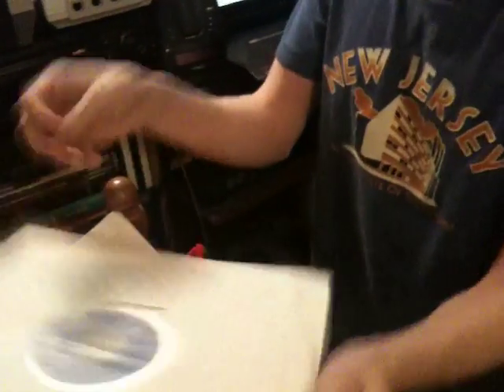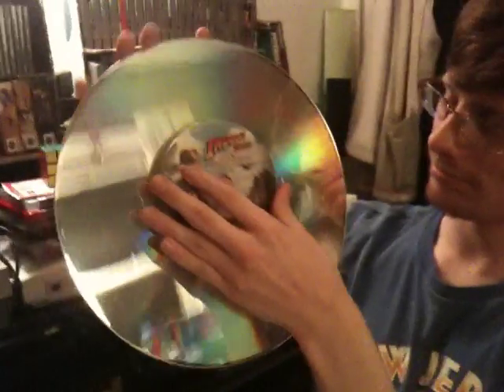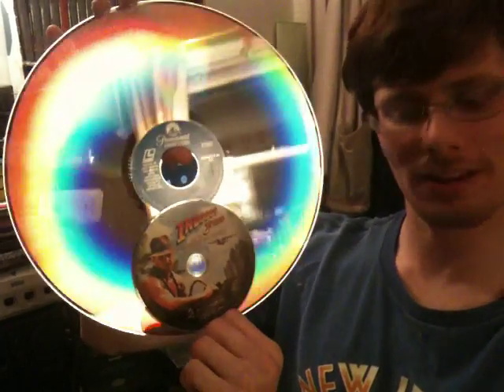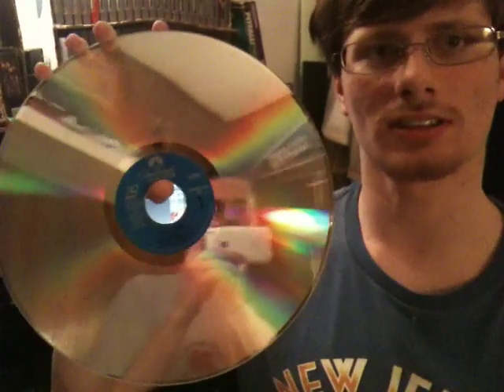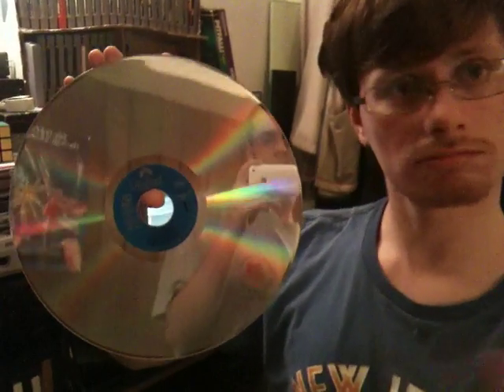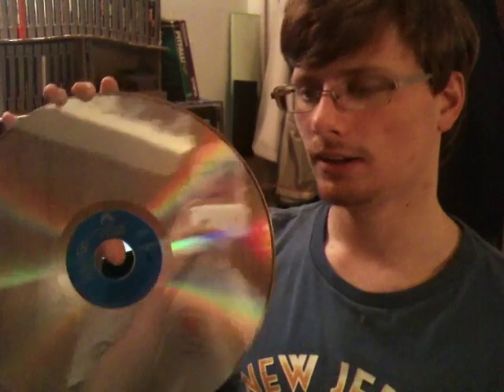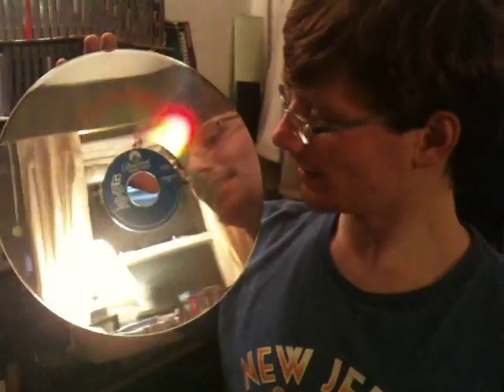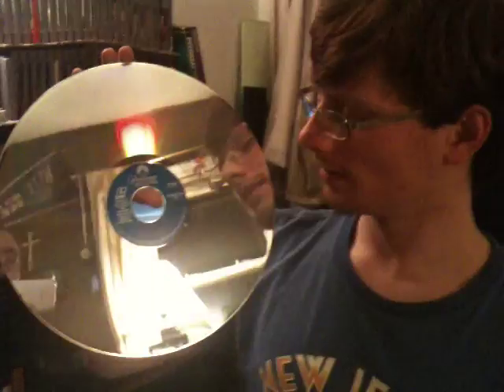Laserdisc vs DVD size comparison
we test the size difference between Laserdisc and DVD.  Next up image quality!